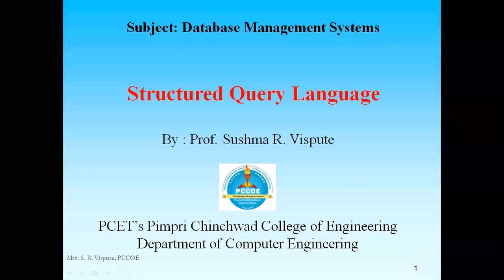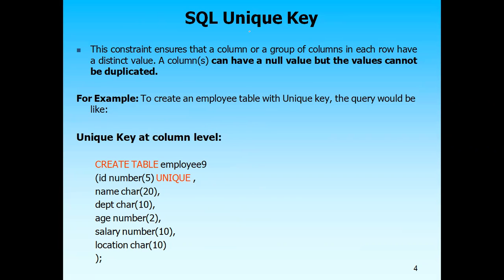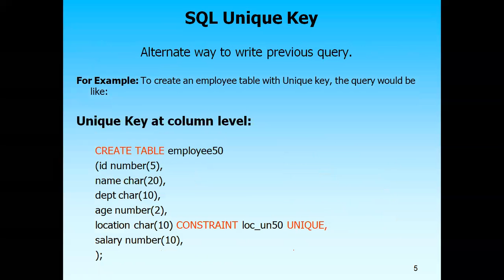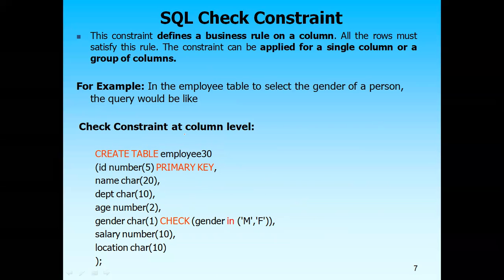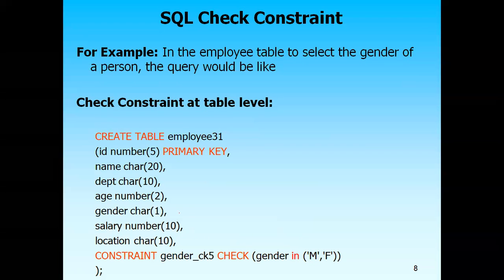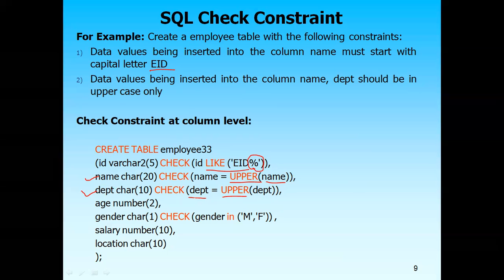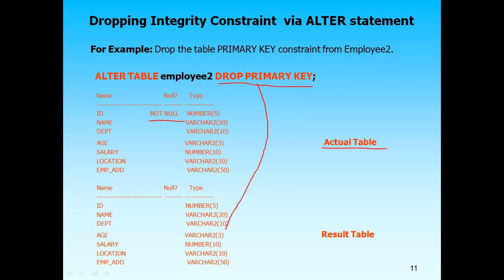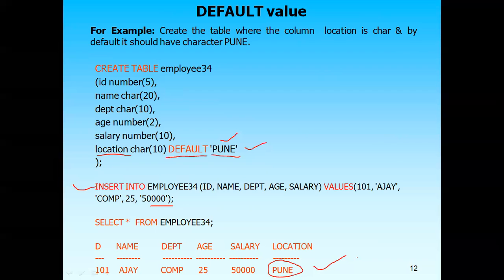SQL Course (Lecture 12): NOTNULL, Unique, Check Constraints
Video also covers Default Clause